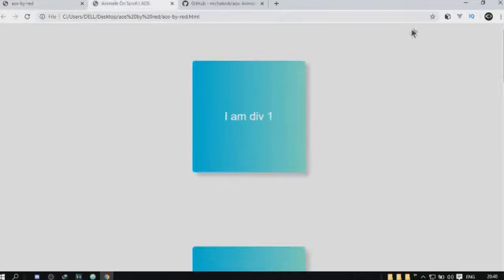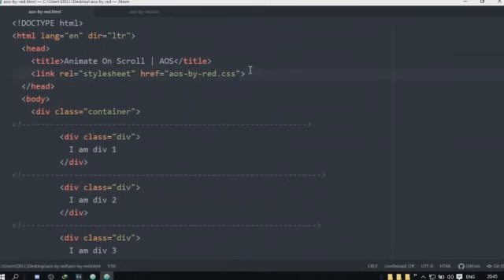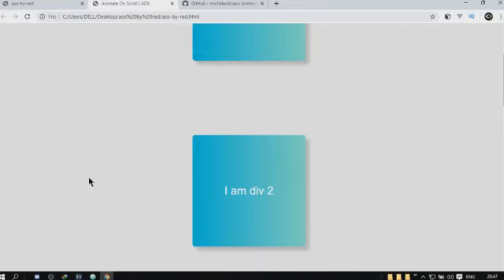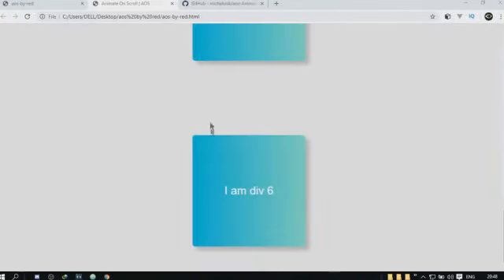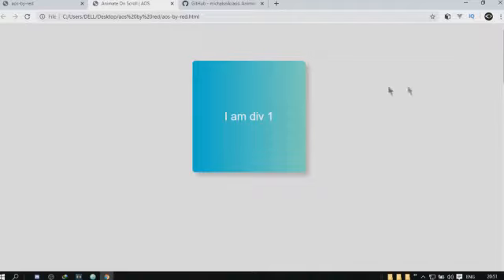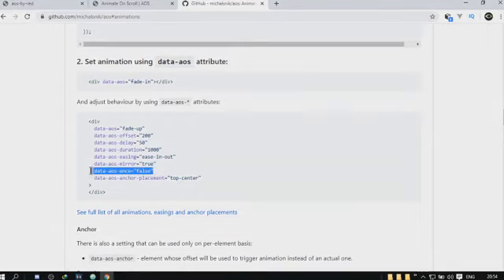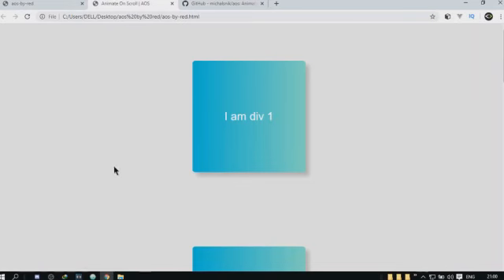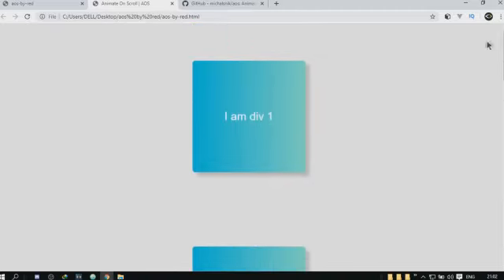AI Offers Review & Demo + Bonuses Worth $1,997! 🎁👇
🚀Build AI-Powered Interactive Offers To Turn Any Website Into A Sales Machine In 45 Seconds! is a great value and will save you both time and money.

Get Access Today! Here Are The 18 Exclusive Bonuses You Get When You Purchase Any of The Above Products
Through My Links:

- Flood Your Offers With Free Traffic
- Rank Your Videos At The Top Of Youtube
- Middle Man Money
- Traffic Strategies For Youtube
- TikTok Masterclass
- Instagram Ads Success
- Facebook Advertising For Beginners
- Building a Relationship with Your List
- Rebranding PLR Products
- Build Passive Cash Funnels
- Funnel Hacking - Buyer's Traffic Funnel
- Change Mastery
- Email Marketing Expertise
- Internet Marketing Funnels
- Implementation - The Hidden Secrets
- Ultimate Unique Selling Proposition

Hey, Greg Hoyt here. Most of the products that I review show people how to get free traffic to their websites and product offers or online tools that can save you time and increase your productivity.

AI Offers, AI Offers, AI Offers, AI Offers, AI Offers, AI Offers,

These commissions are paid by the seller, not you, and help support my channel and allow me to continue to record more of these Free Review and Training videos for you.